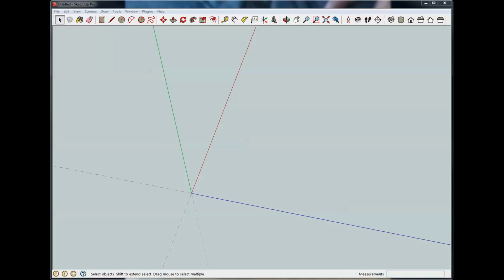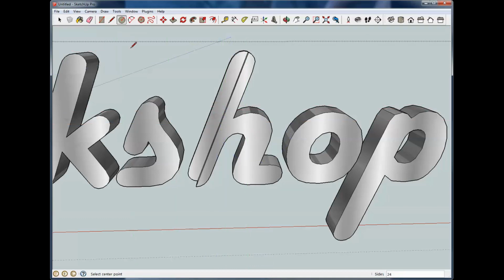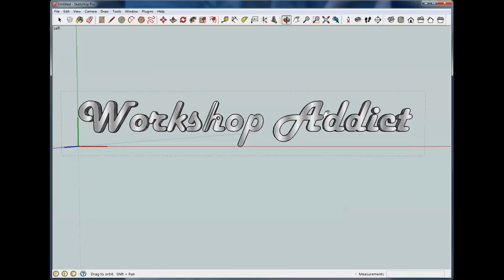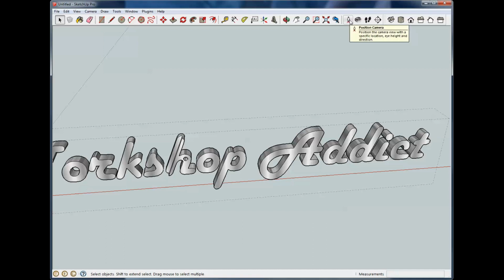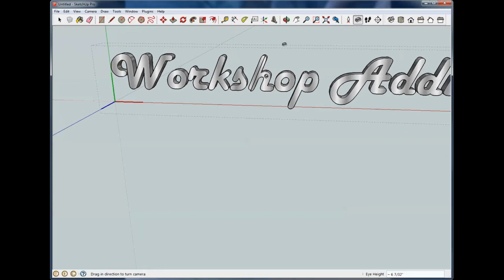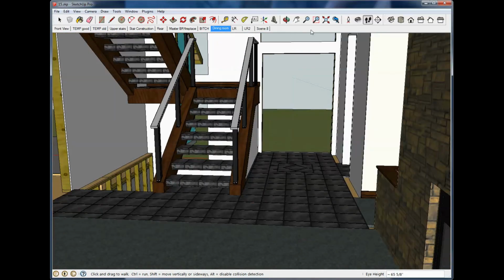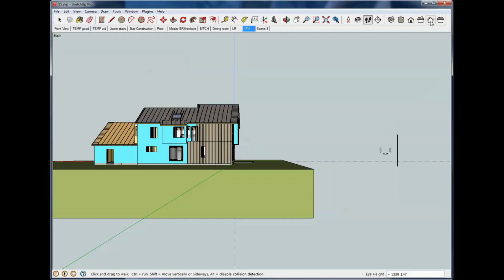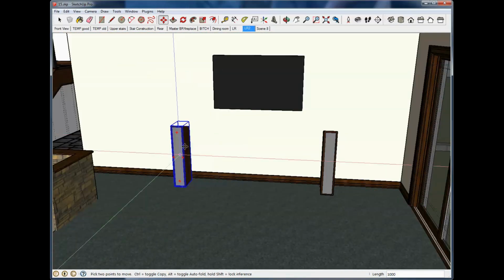Learn how to use Sketchup --- tutorial #6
Next up will be a project video where you can try to replicate a project on your own PC creating a steel plate and slotted holes.